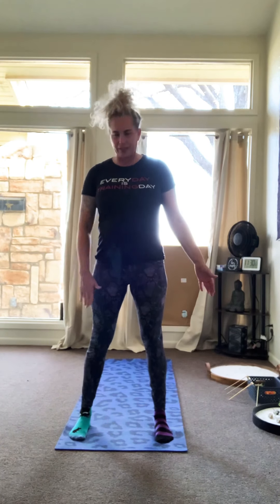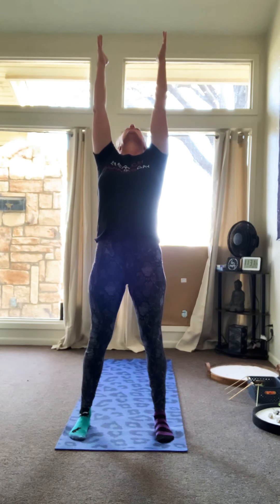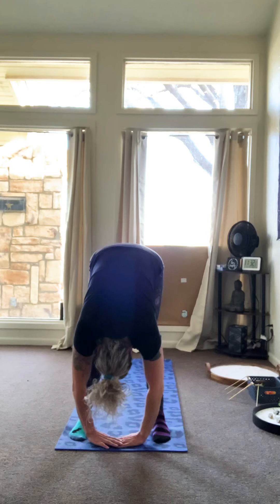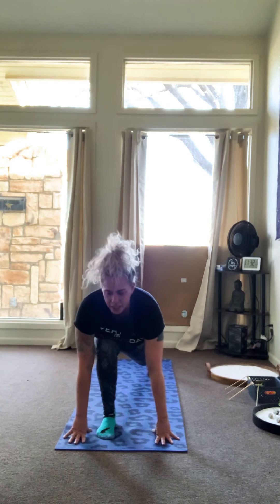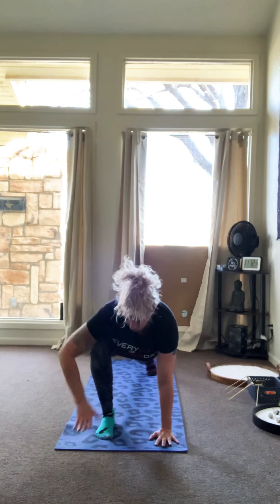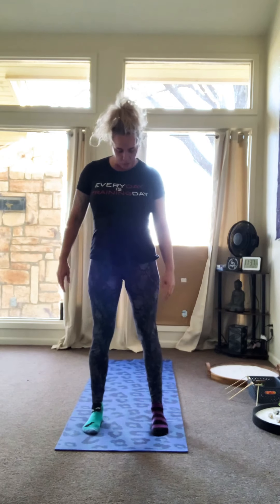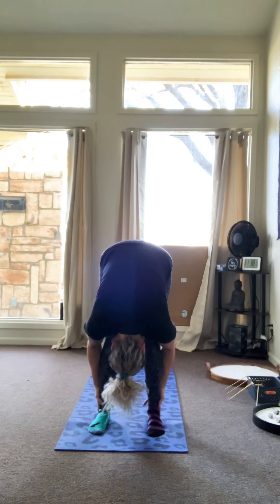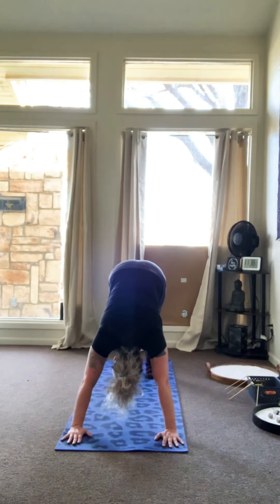Sun Salutation A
Recharge’s first video on our YouTube!